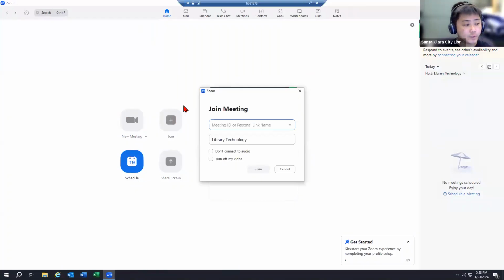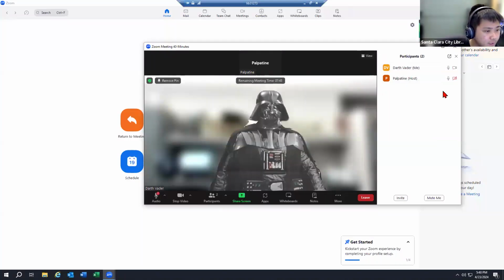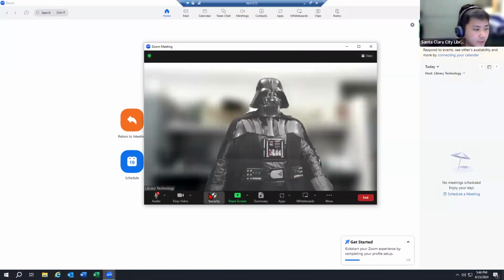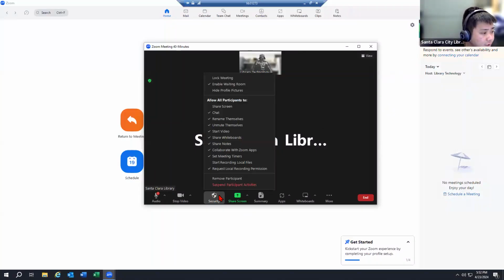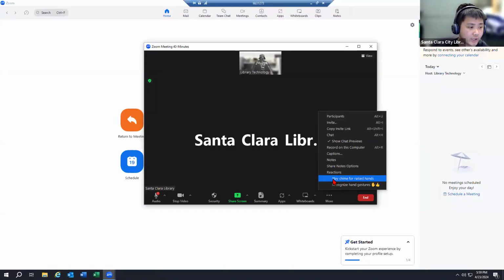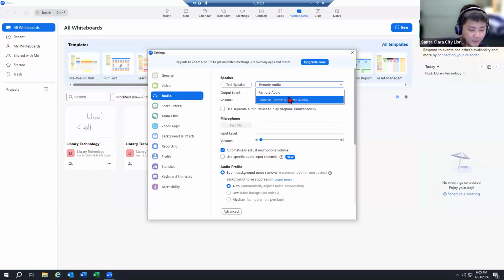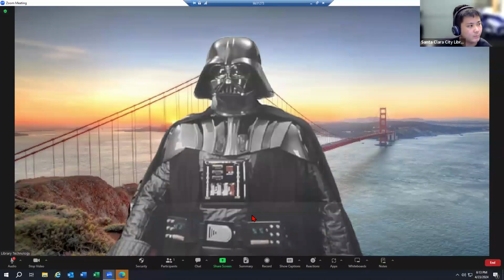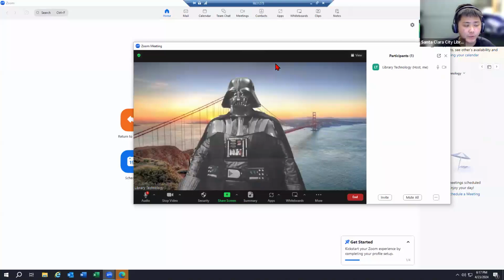Zoom Tips and Tricks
Learn how to run your own online Zoom meetings and get tips for customizing your experience!